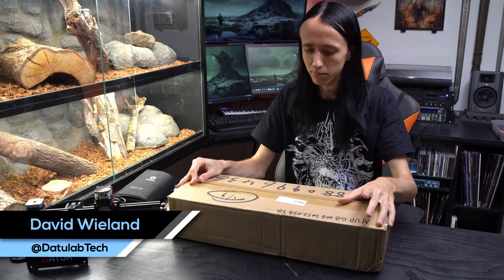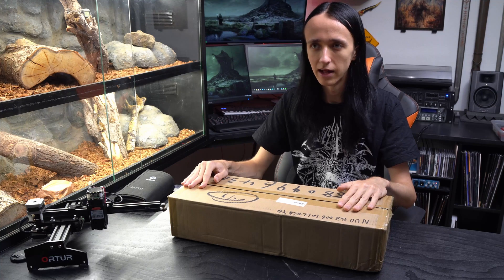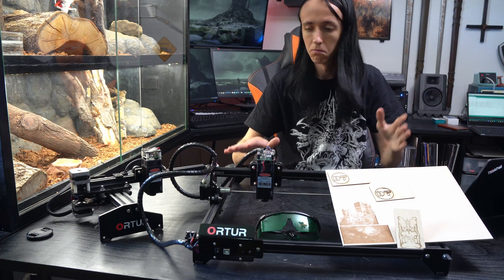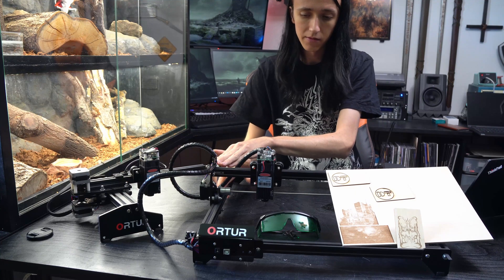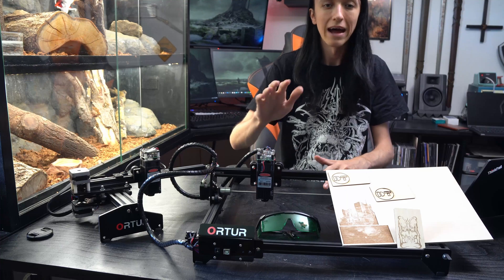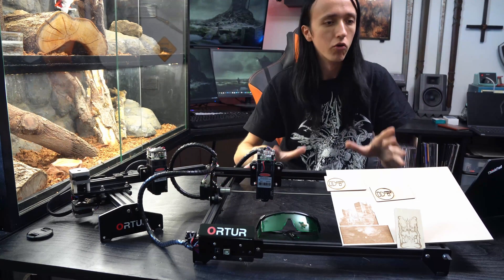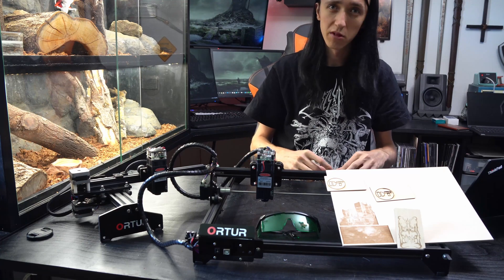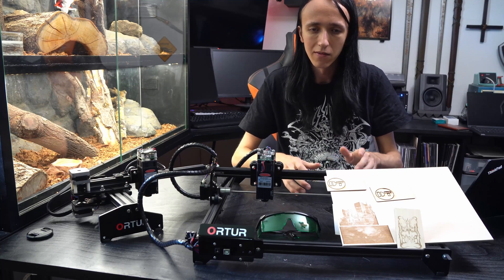Laser Master 2 - Is it worth it?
In this video, I take a look at the Ortur Laser Master 2 to see how it compares to the original Laser Master and if it is worth buying. Starting at under $200 it is priced very competitively, making it an optimal entry into laser engraving and cutting for anyone.